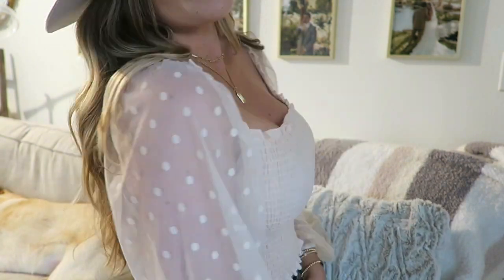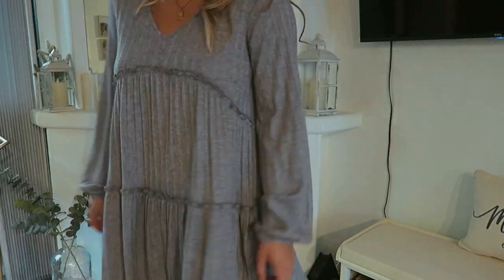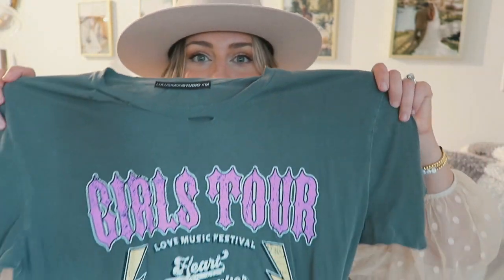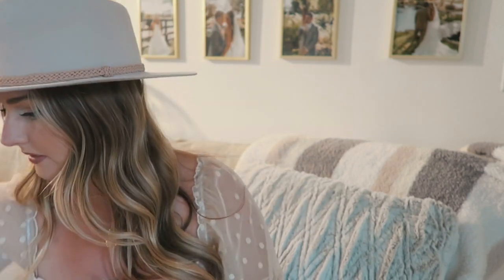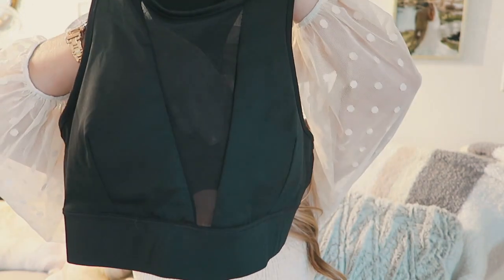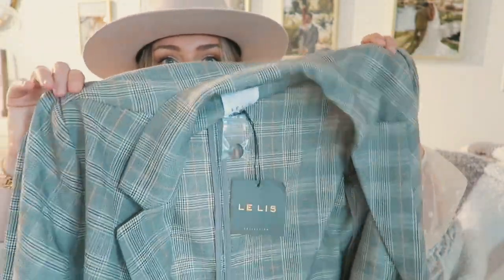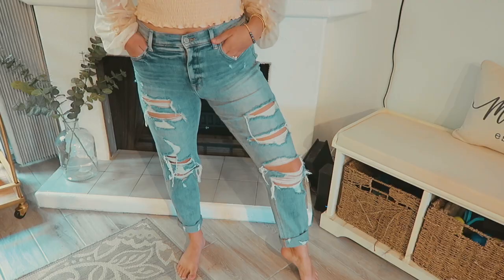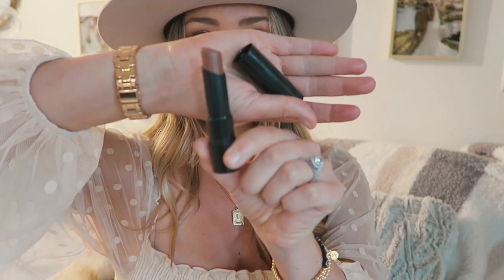SPRING HAUL 2021 | whiskey darling